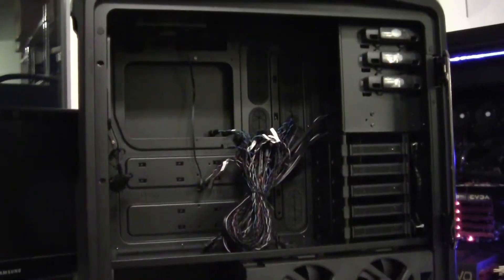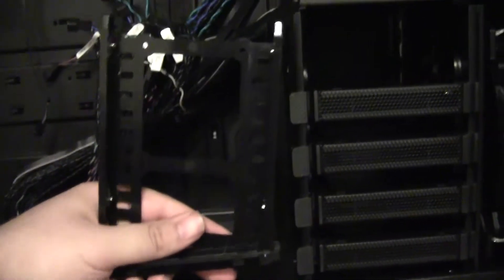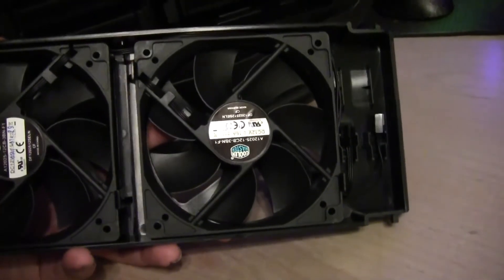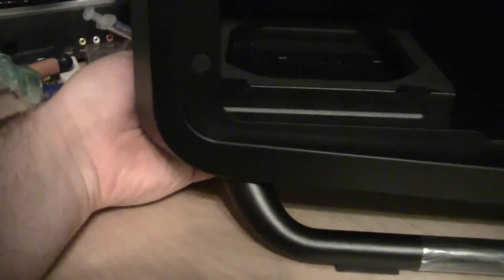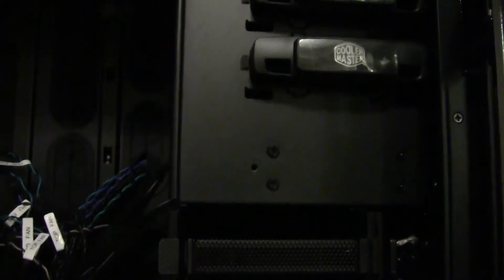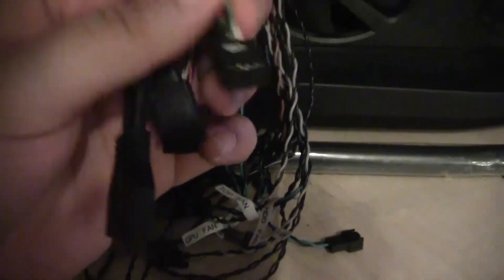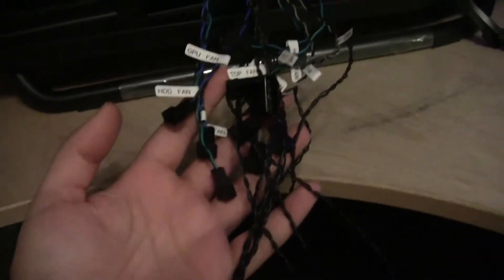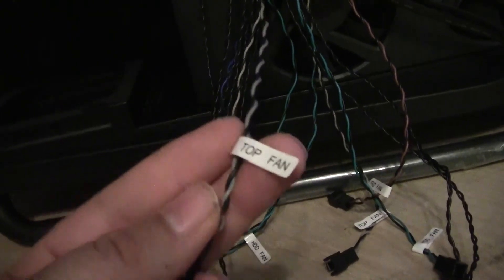log #2 - Gaming Build Project - Cooler Master Cosmos II Overview Part 2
Another awesome (In my mind) watercooled gaming system that I'm building for a client consists of some of the best performing and looking parts ever made (to date).

Main Part:

Case: Cooler Master Comsos II

Motherboard: MSI Big Bang-XPower II Socket LGA2011.

GPU: 3 * EVGA GTX 570 HD 2560 MB,

RAM: 16 GB of 2133 MHz G.Skill Ripjaws.

SSD: 2 x Crucial m4 128 GB.

HDD: Seagate Barracuda Green 2 TB 6 GB/S.

Optical: LG Blu-Ray Burner.

Watercooling Parts:

CPU Waterblock: XSPC Raystorm.

CPU Thermal Paste: Maingear EPIC T1000.

GPU Waterblock: EK-FC570 GTX SE (rev. 1.1) - Acetal+EN (Nickel).

GPU Thermal Paste: Arctic Cooling MX-4.

Radiator(s):

EK 360mm (47mm thick).
EK 120mm (45mm thick).
2 x Alphacool 240mm (60mm thick).

Pump/Reservoir: Undecided.

Fitttings: Enzotech.

Cooling Fans: 10 (At least) x Noctua NF-F12 PWM Focused Flow.